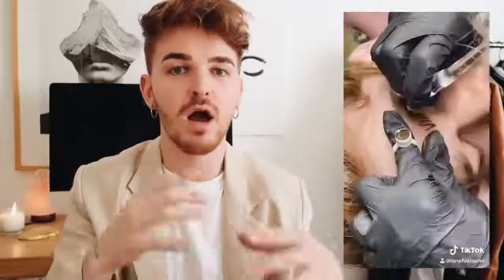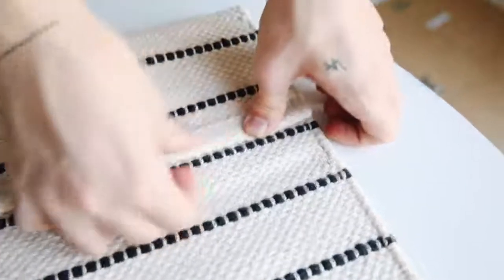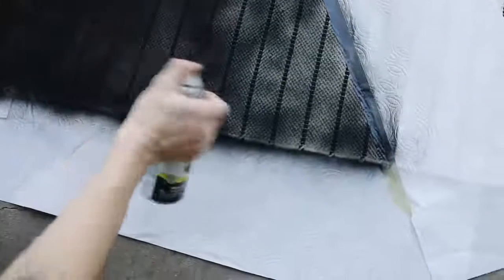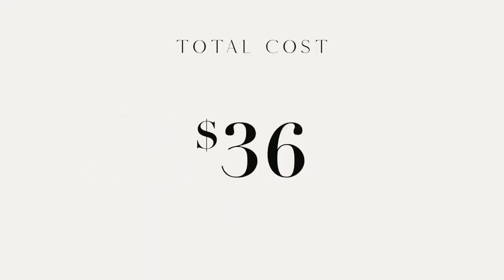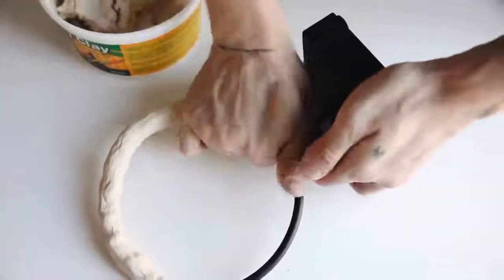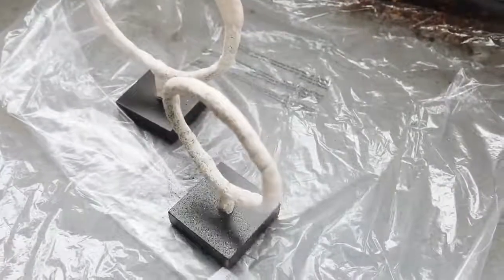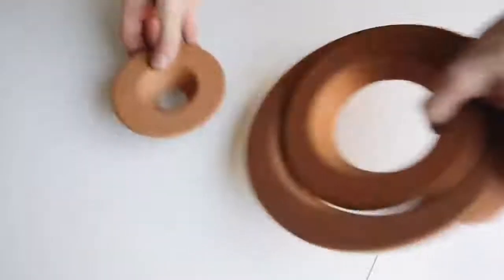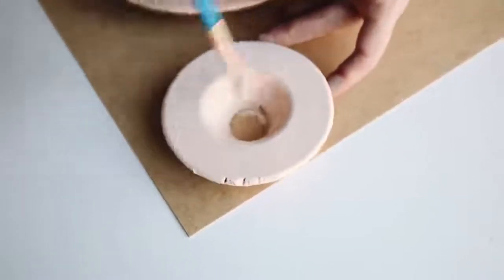Minimal Home Decor + Furniture Hacks for 2020 - DIY IKEA HACKS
Ikea Hacks are some of my favorite videos to create and I truly think you are going to love this one! Today I am featuring a few DIY furniture and decor pieces that are perfect for any space. Let me know which project was your favorite!

I am really excited to share with you 7 different DIY room decor ideas today. Each project is 100% customization for your own space and not to mention - AFFORDABLE! Which project was your favorite?

E Q U I P M E N T:
^ Canon 5D Mark III (Main Camera)
^ Canon G7X (Vlog Camera)
^ Sigma 35mm Lens
^ Memory Card (BEST)